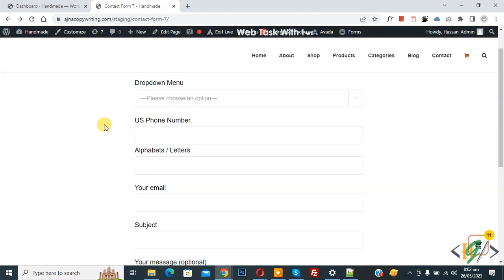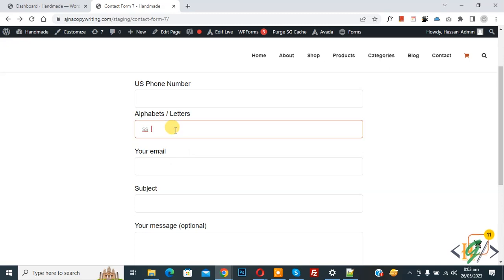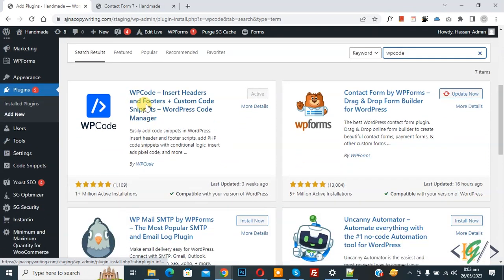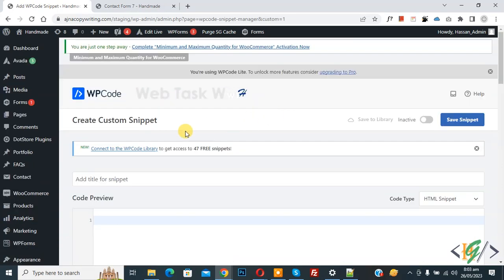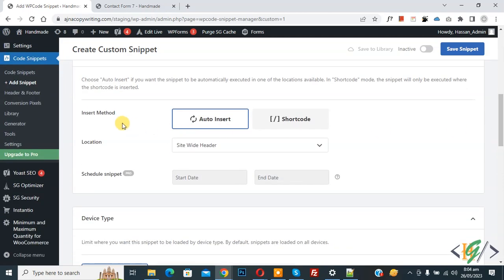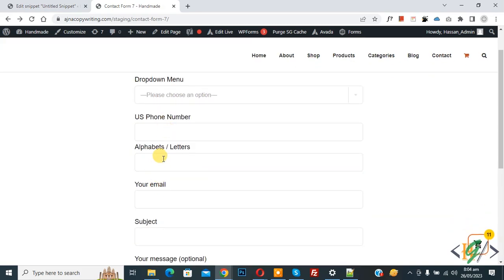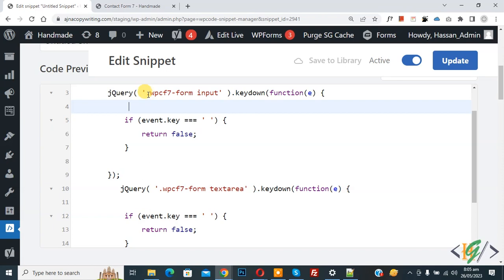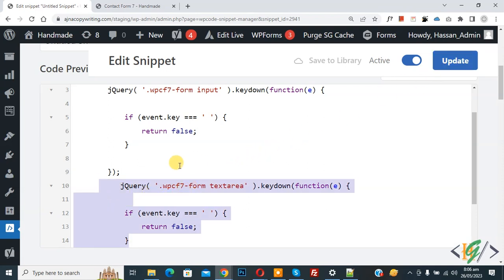How to Disable Spaces in Contact Form 7 in WordPress | Input & Textarea Space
In this wordpress contact form 7 tutorial you will learn how disable space in input and text area fields using custom javascript snippet in website. So after adding code space not allowed in form.

* Use below custom js code to disable space.

 jQuery(document).ready(function ($) {
        jQuery( '.wpcf7-form input' ).keydown(function(e) {
            if (event.key === ' ') {
                return false;
        jQuery( '.wpcf7-form textarea' ).keydown(function(e) {
            if (event.key === ' ') {
                return false;

* In code you see two jquery section one for input and one for textarea so if you want to allow space in text area then you can remove second function from code.